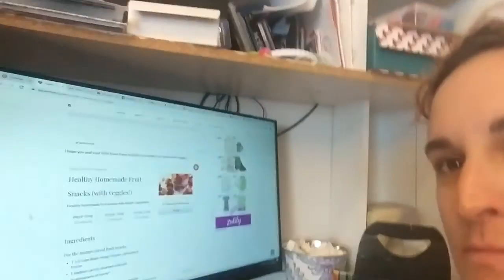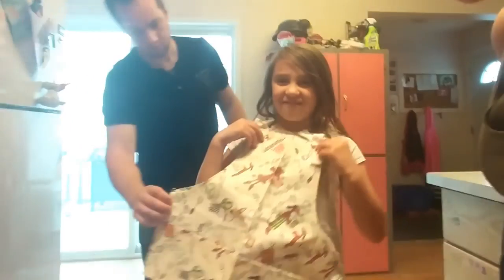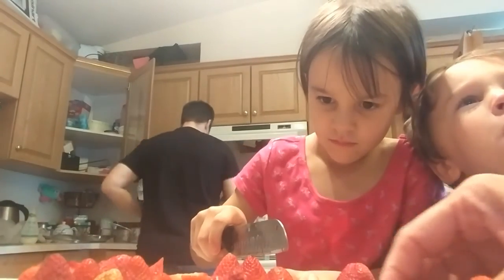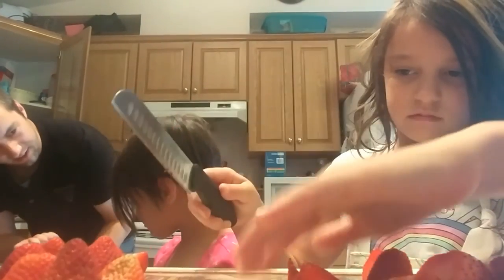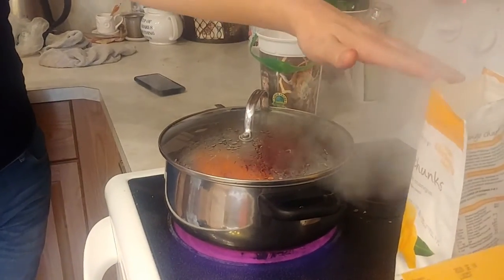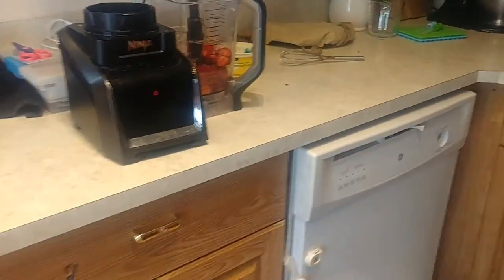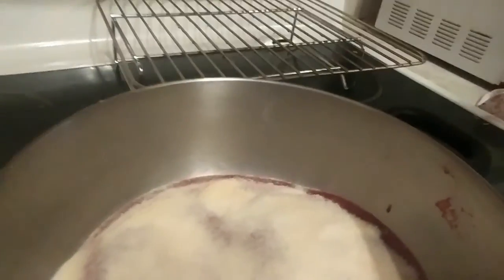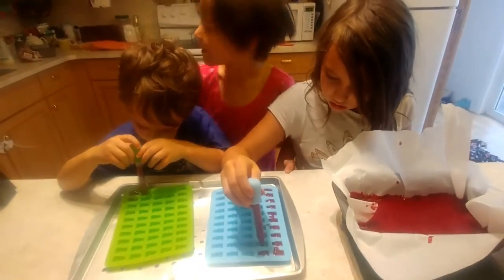Mommy Moment - Making Gummy Bears with the Kiddo's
What fruit/veggie flavor combo should we try next?

What's your favorite thing to cook or bake together as a family?

I am not sponsored nor do I make money from affilate links. I am just sharing with you where I got my recipes and some of the ingredients from.

Gummy Bear Trays

Gelatin that I bought